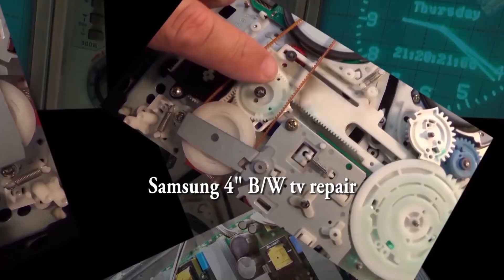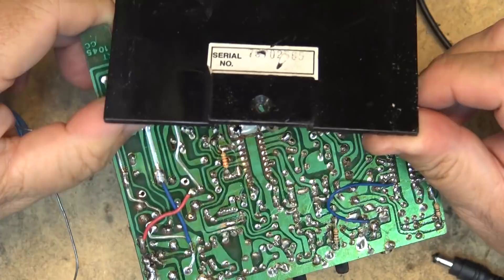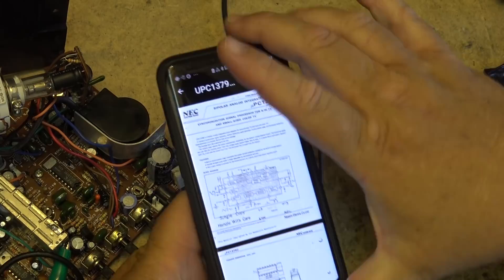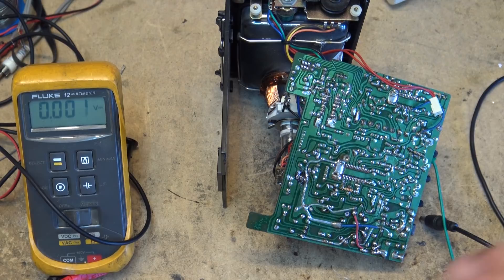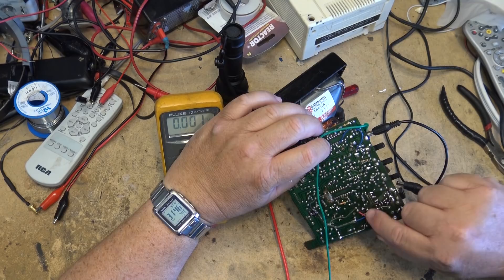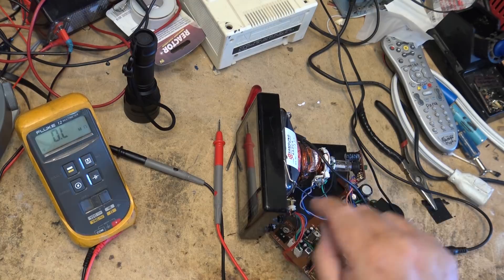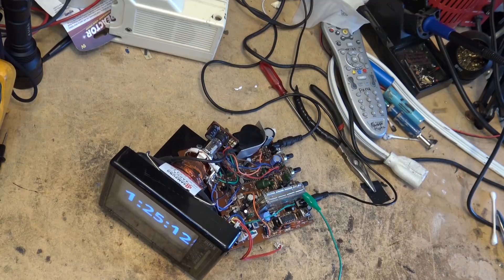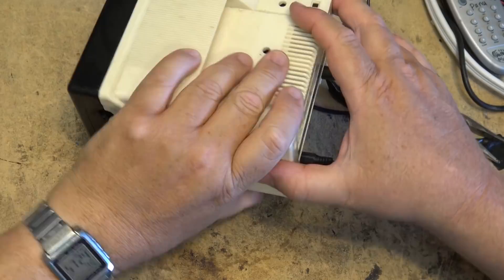Vintage Samsung mini TV repair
A little B/W goes back in service.